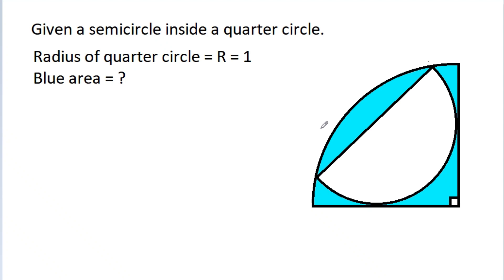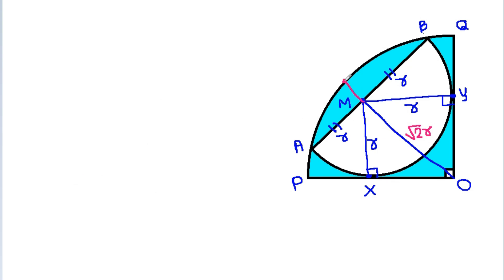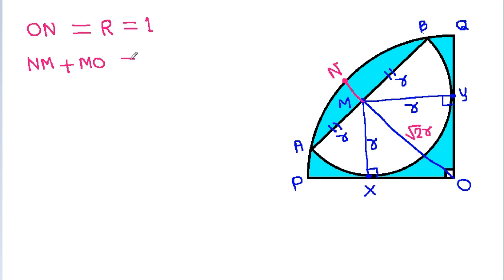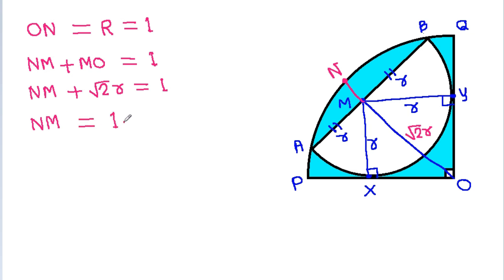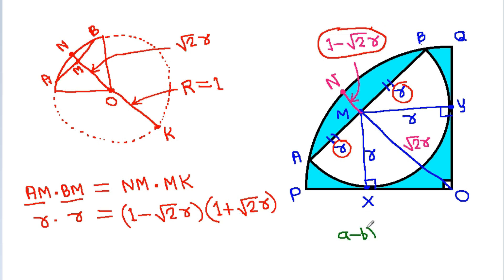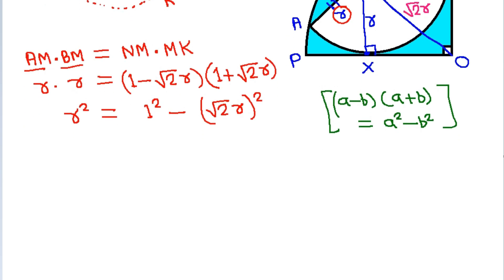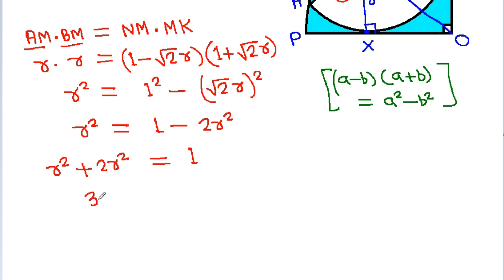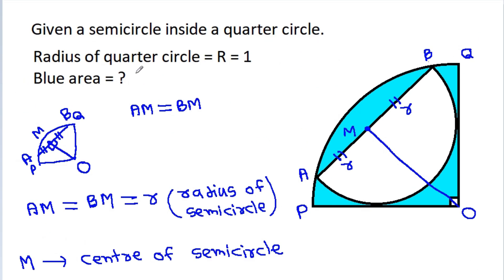Find area of the Blue shaded region | Semicircle inside a quarter circle | Important Geometry Skills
Learn how to find area of the Blue shaded region, given a semicircle inside a quarter circle. Important Geometry Skills Explained

Mr. Gnome
Sambasivam Sathyamoorthy
ஆத்தங்கரை சண்முகம்
Εκπαιδευτήρια Καντά
AR Knowledge
堤修一
Sidnei Medeiros Vicente
Mark Ludington
Saunak Swar